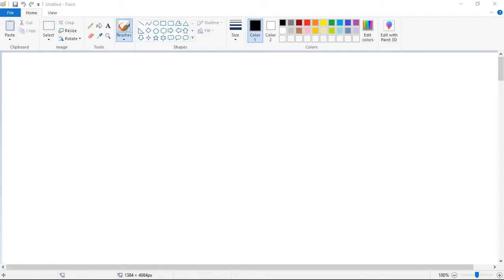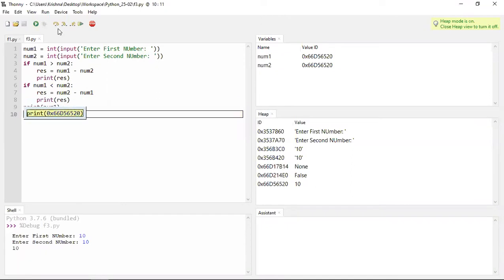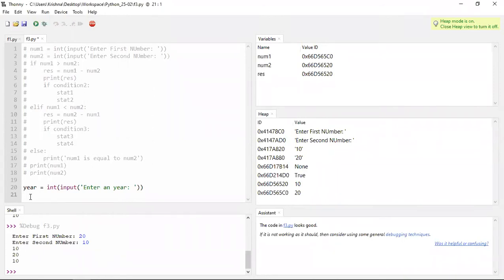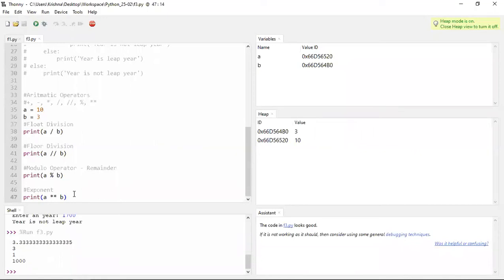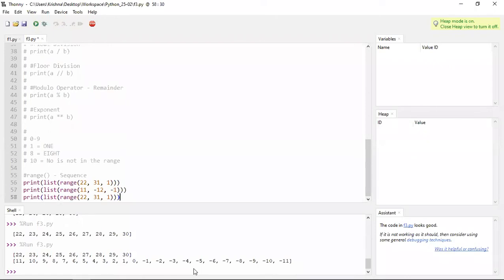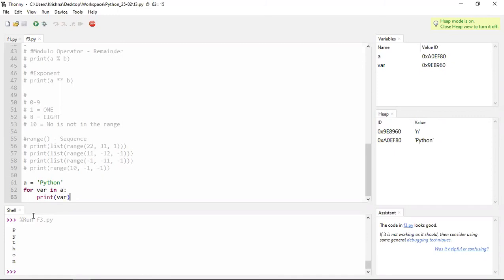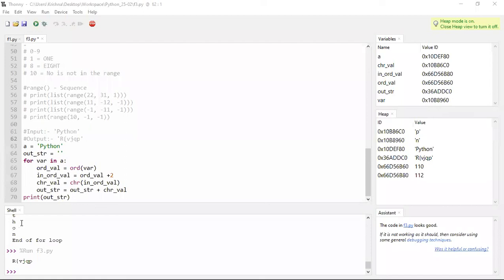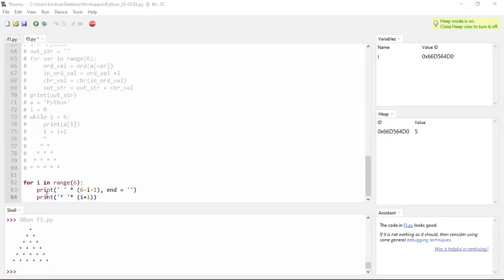Flow Control in Python Tutorial | Beginners | Learnbay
You are watching "Flow Control in Python Tutorial" now !

The control flow of a program is the sequence in which its code is executed. Conditional statements, loops, and function calls govern the control flow of a Python programme. Control flow is also affected by raising and handling exceptions.